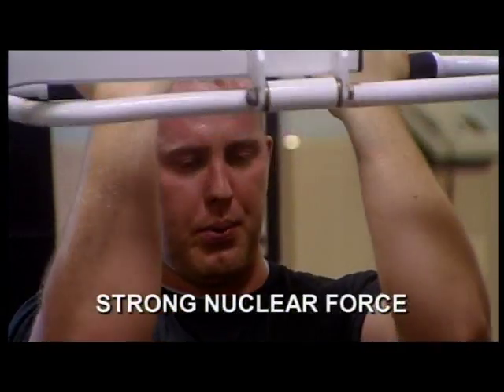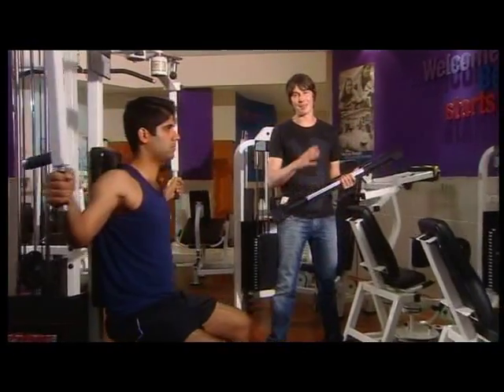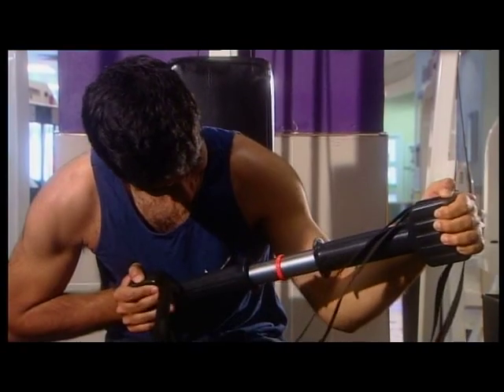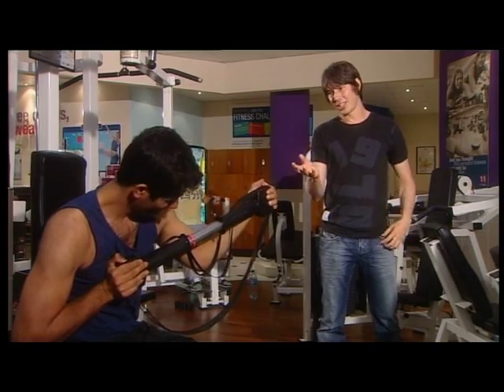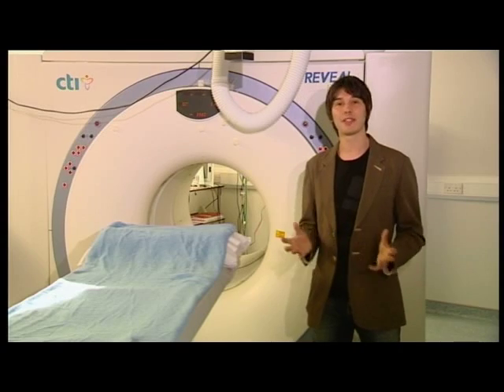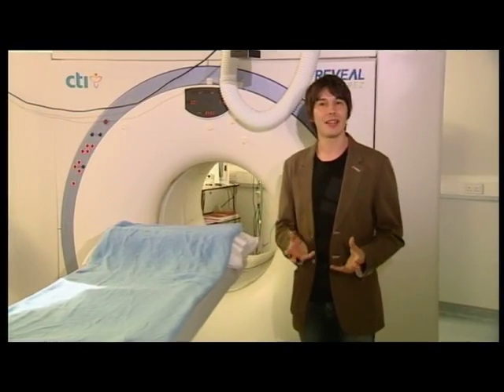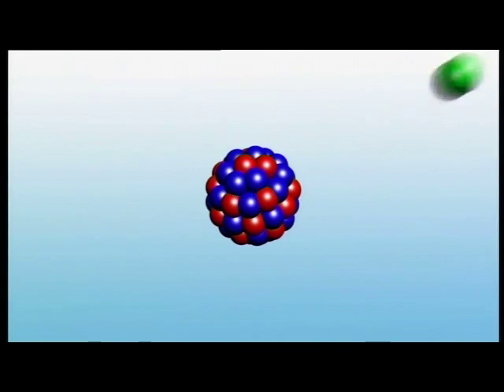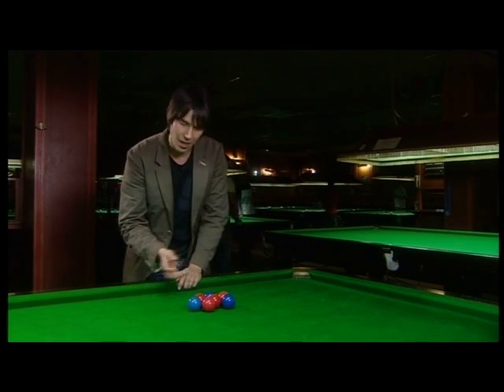The Weak and Strong Nuclear Forces (9 of 15)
Episode 9 of In Search of Giants: Dr Brian Cox takes us on a journey through the history of particle physics. In this episode we learn how the string and weak nuclear forces were discovered.

This film is part of a series originally broadcast on Teachers' TV

The series was made with the support of The Science and Technology Facilities Council

- Official UK LHC website for public and schools.

- School resources on the LHC, how science works and particle physics.